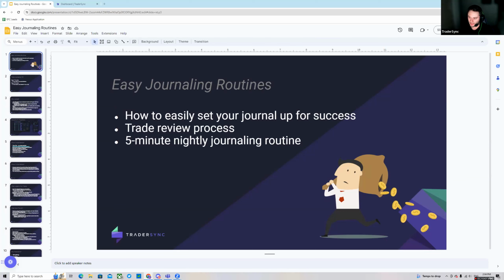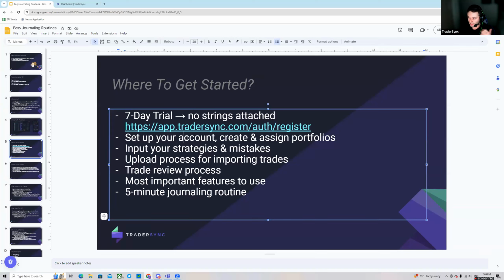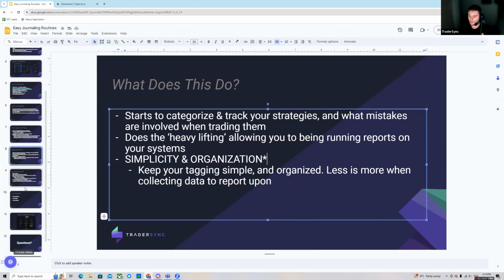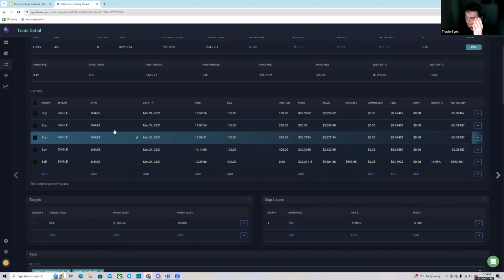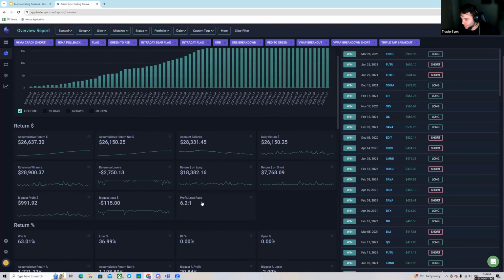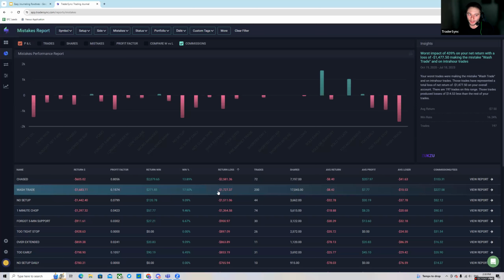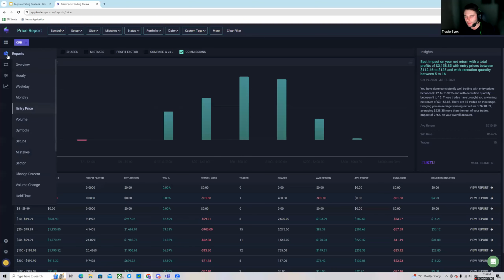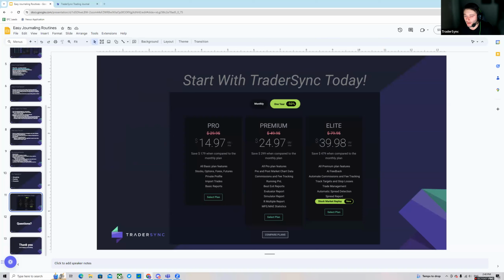Easy Journaling Routines To Adopt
In today's on-demand workshop, we discuss the simplicity and efficiency of using TraderSync and how you can spend just 5 minutes a day to stay in sync with your trading performance data.